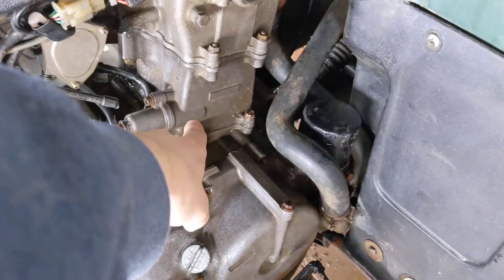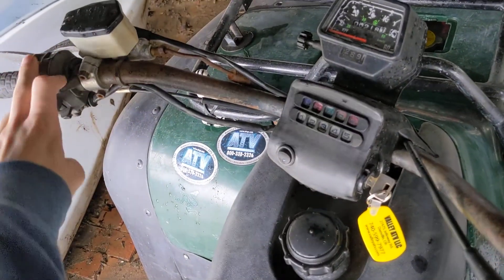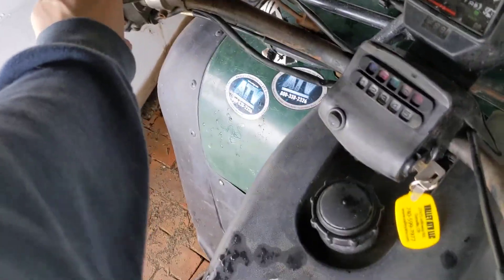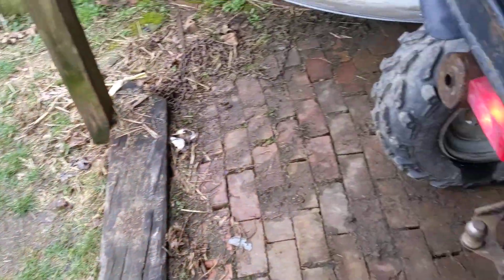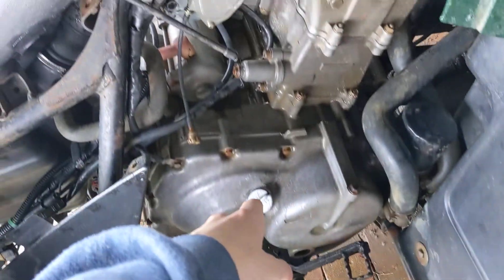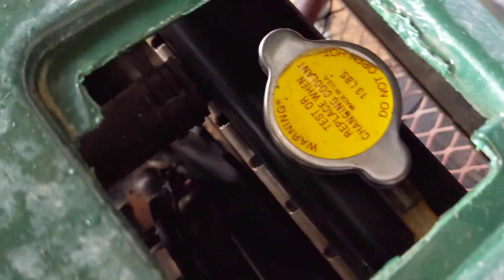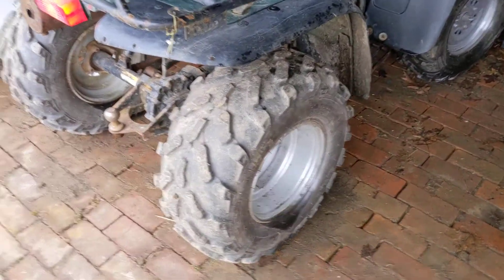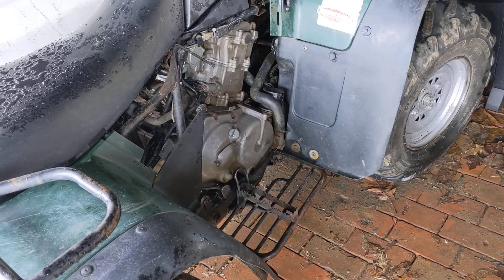1998Arctic cat runs